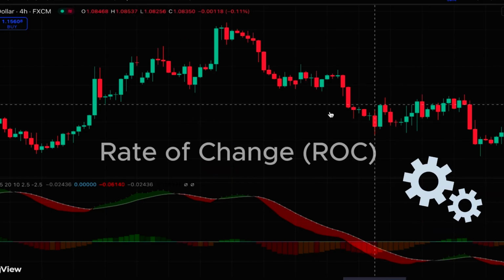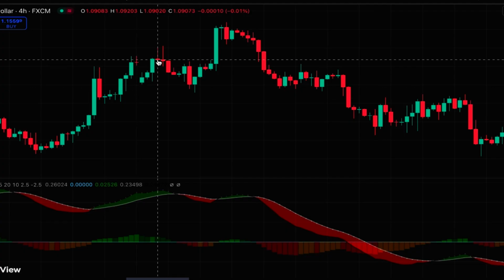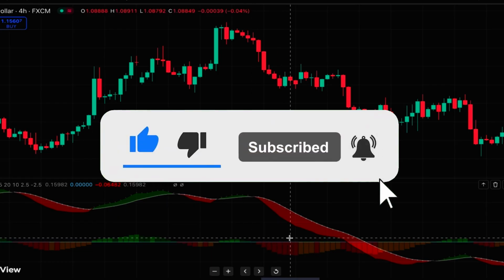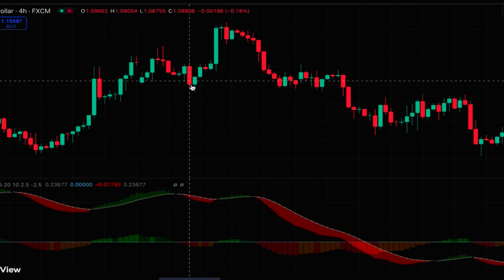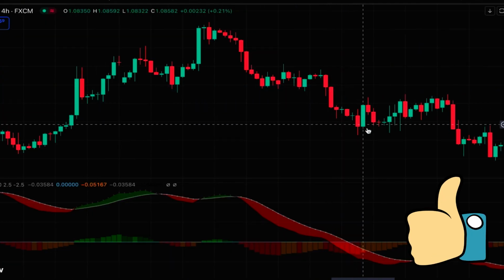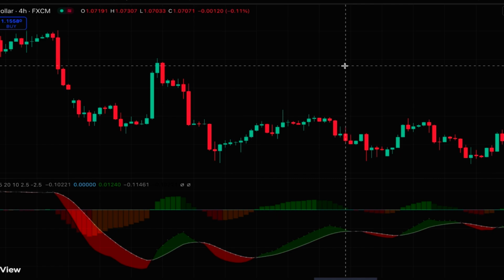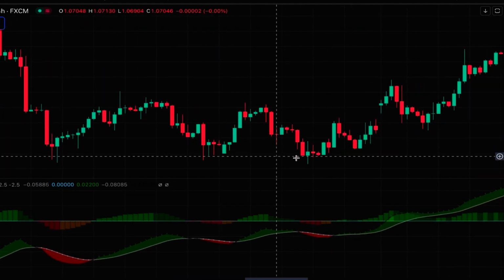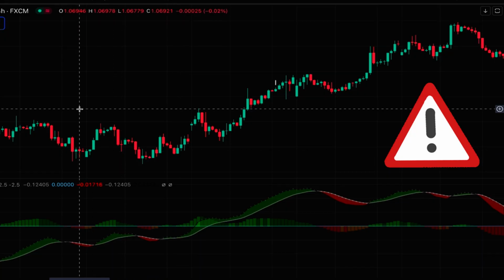This Indicator Shows EXACT Reversal Signals! [Early Buy/Sell]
A new indicator on TradingView is introduced in this video which shows exact reversal signals. This indicator is one of the best and most accurate reversal indicator on TradingView, that can be effectively used with other TradingView indicators buy sell signals or price action analysis, to create the most accurate and profitable reversal trading strategy on TradingView platform.